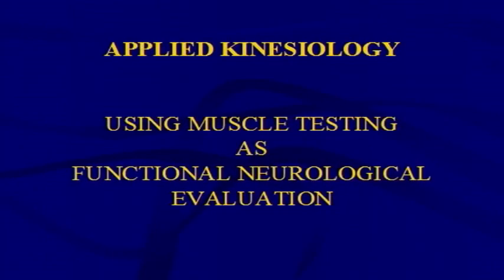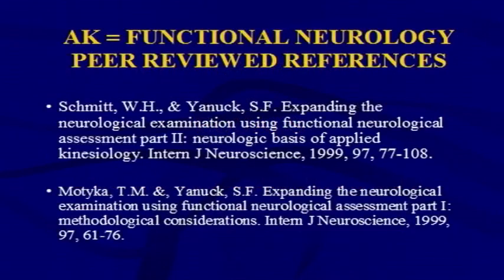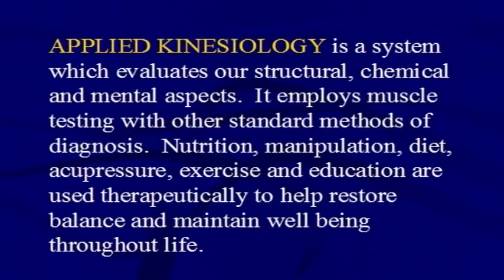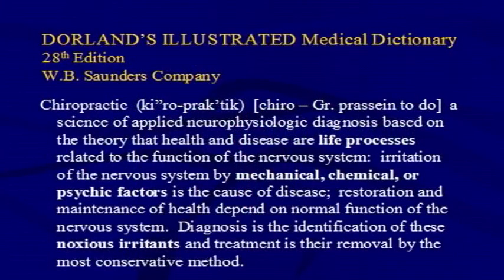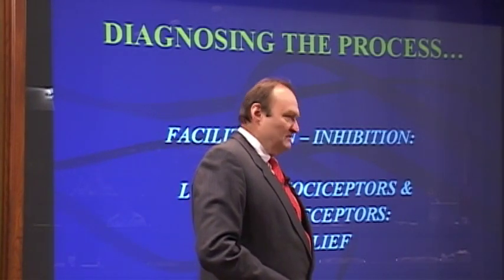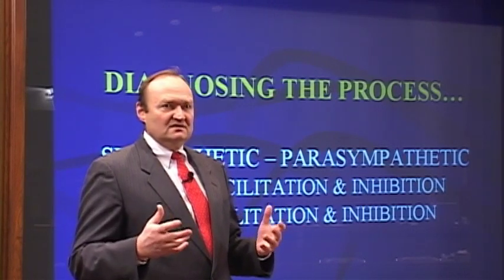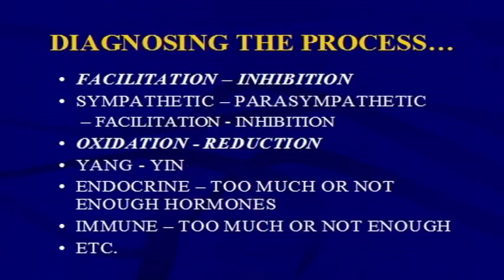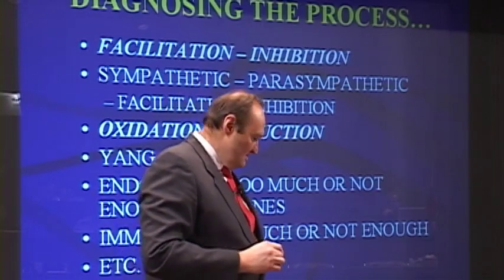Muscle Testing As A Tool For Functional Neurological Testing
In this video from the Quintessential Applications Course, Dr. Schmitt discusses using muscle testing as a tool for neurological evaluation.